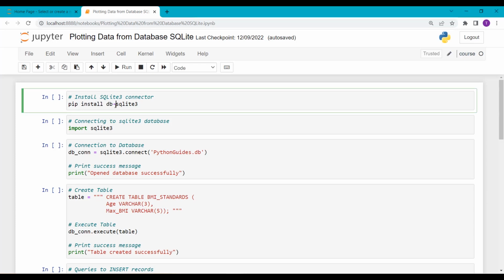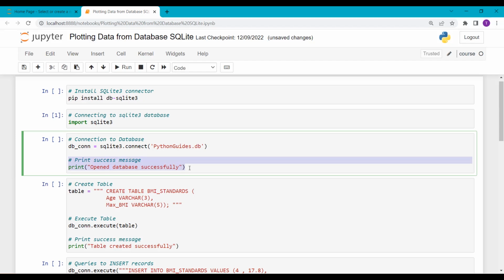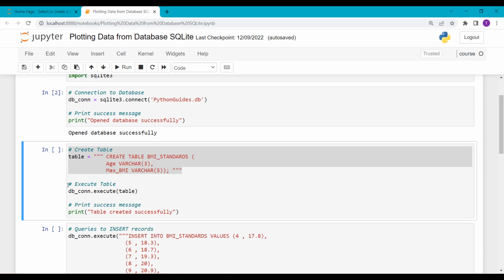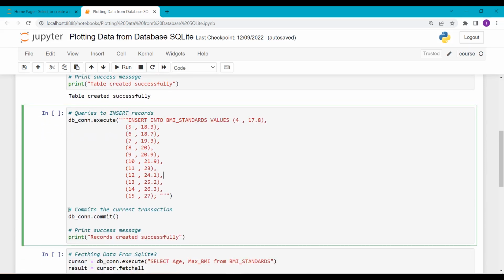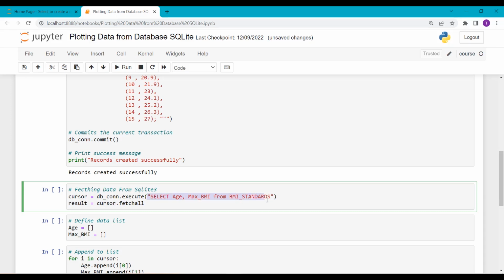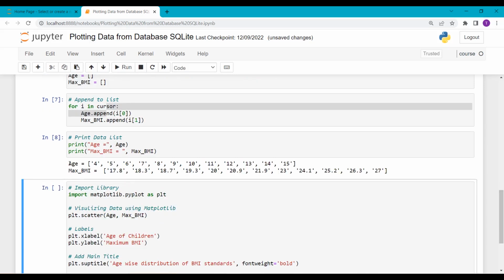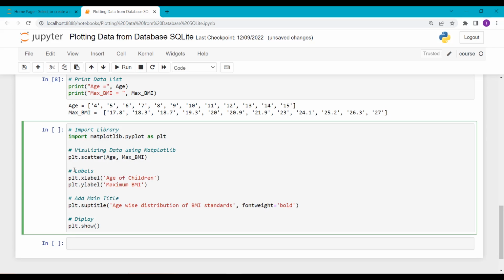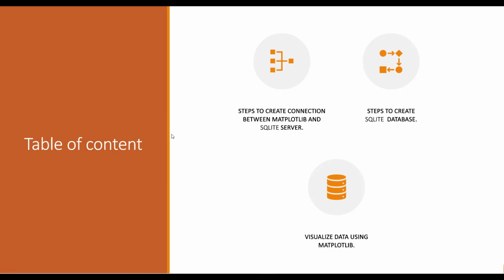Plot Data from SQLite Database Using Matplotlib in Python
The topics that I covered in this Python Matplotlib tutorial are steps to create a connection between Matplotlib and the SQLite server, steps to create a SQLite database, and visualize data using Matplotlib.